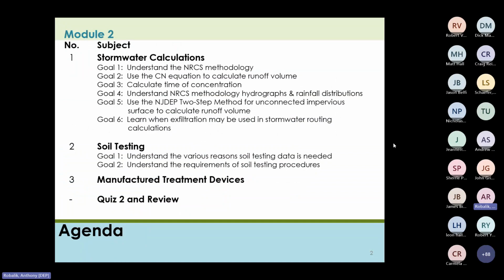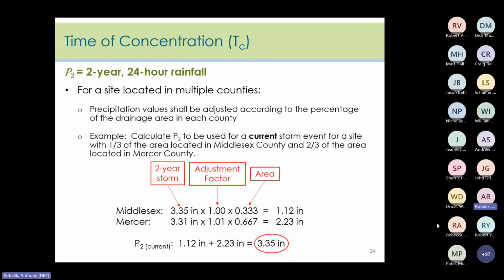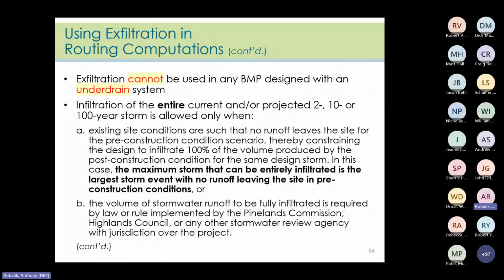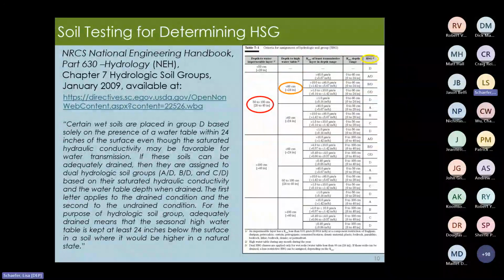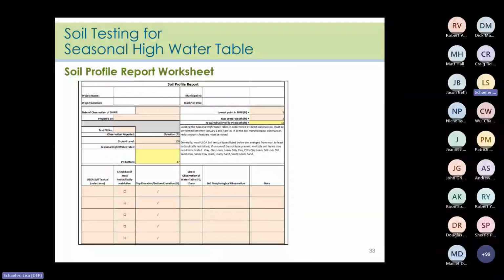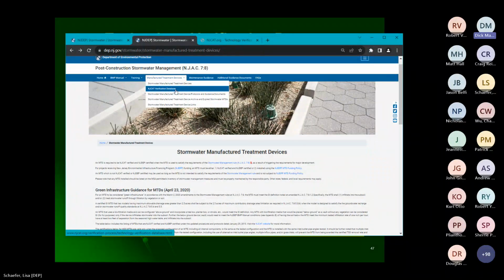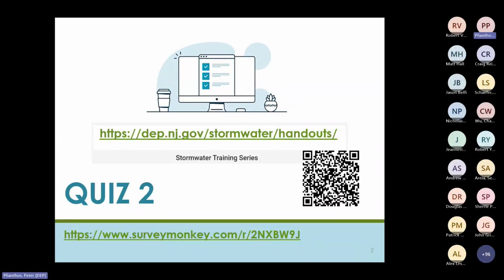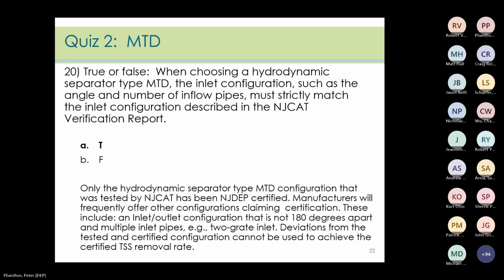Stormwater Management Design Review Course Module 2, December 7, 2023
Recording of Stormwater Management Design Review Course Module 2, held on December 7, 2023.